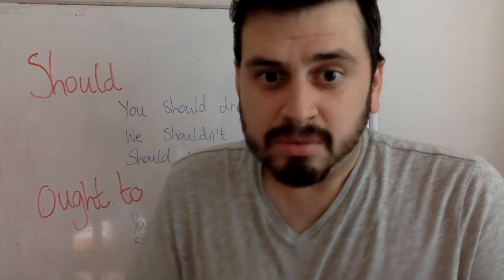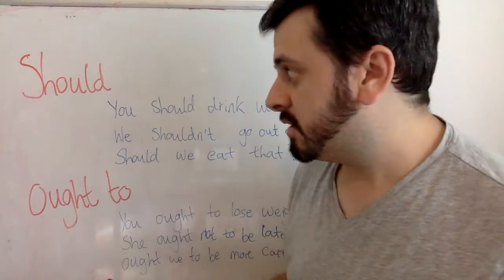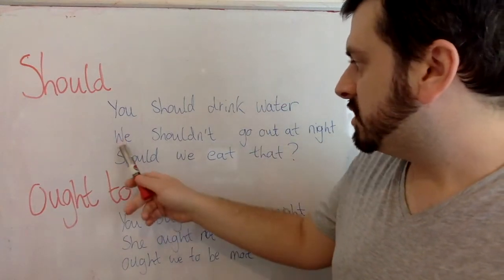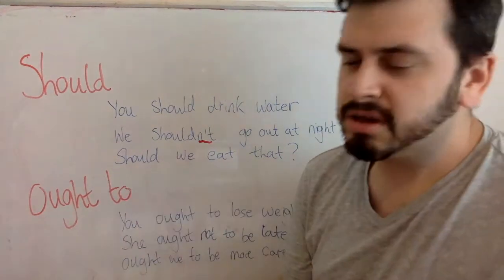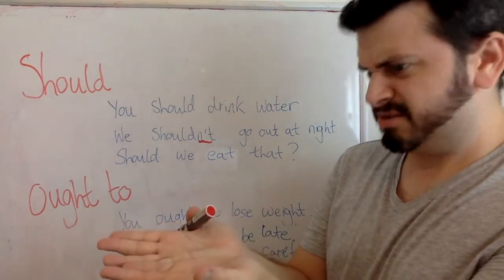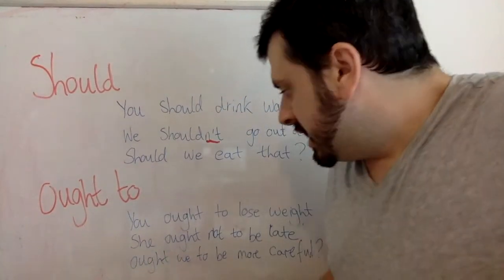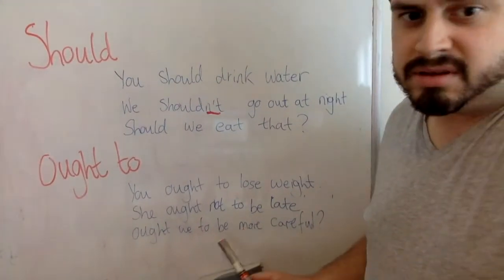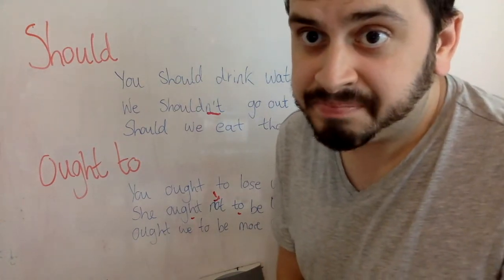英語語法 English grammar lesson: Should V Ought to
Should V Ought to
In today's 英語語法 English grammar lesson, we are going to review and look at two similar modal verbs with share a similar meaning. Should and Ought to.
We will look at them in their affirmative, negative, and interrogative forms.